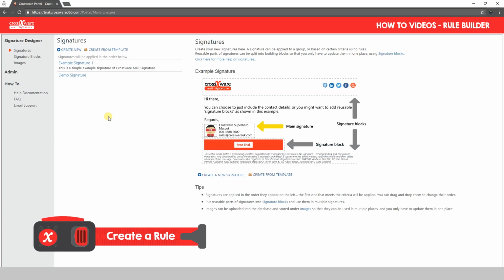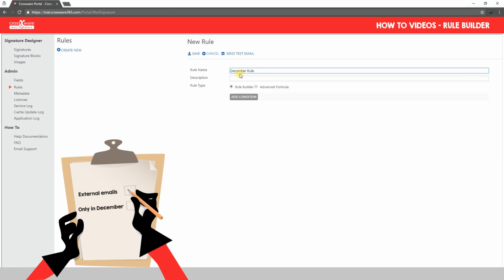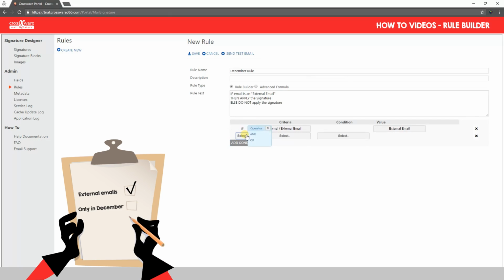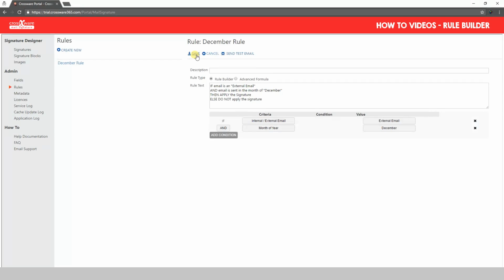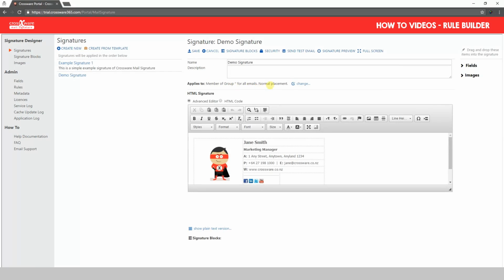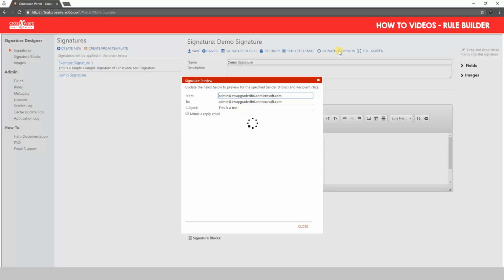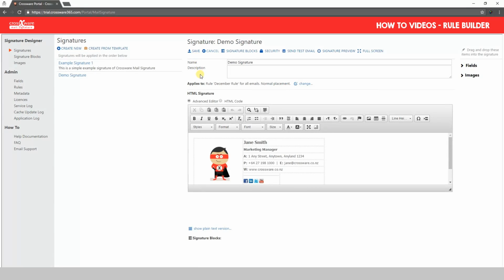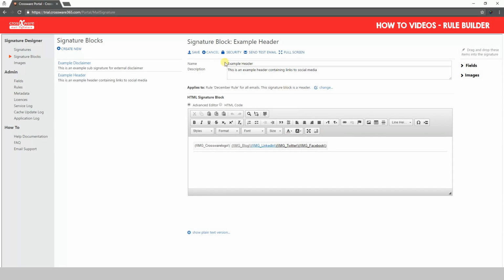How to Add Signature Rules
Learn how to easily build and apply simple rules to your signatures and signature blocks using the Signature Designer for Microsoft Office 365 and Exchange.